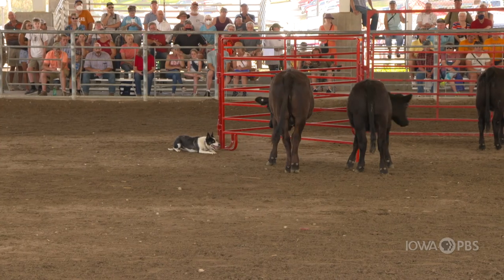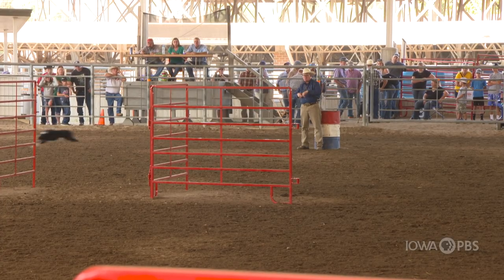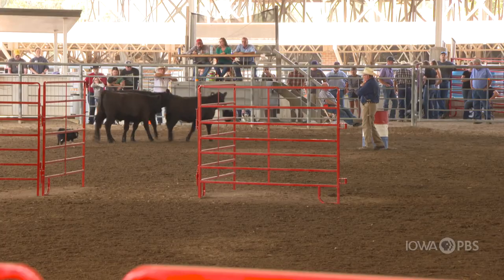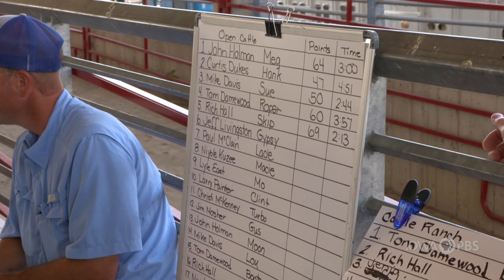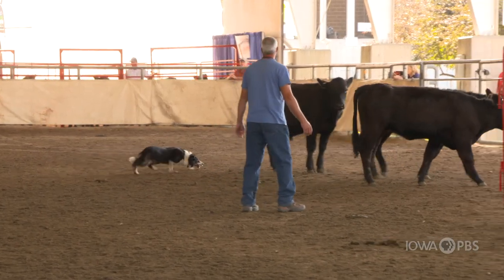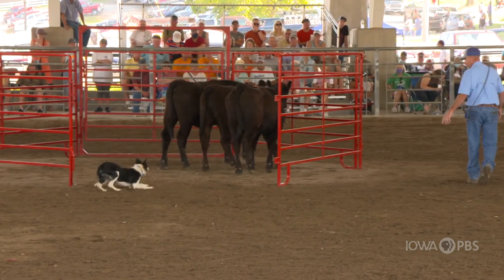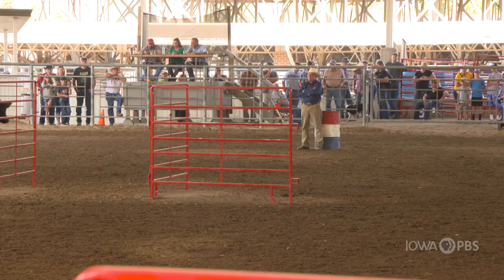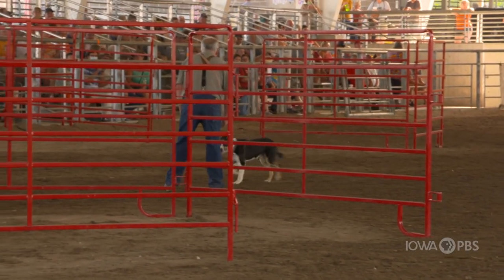Stock Dog Trials | 2021 Iowa State Fair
These canines compete and show off their herding abilities at the 2021 Iowa State Fair Stock Dog Trials.